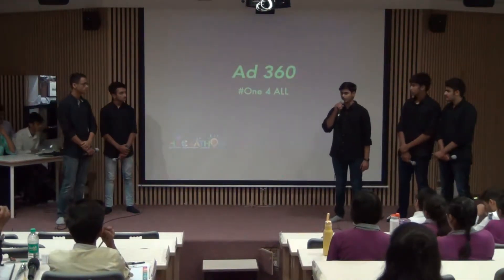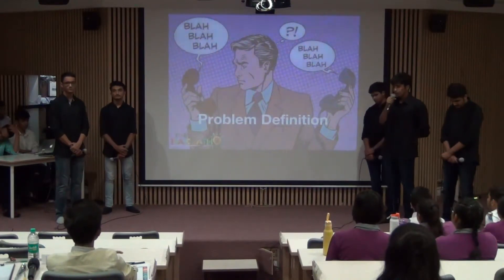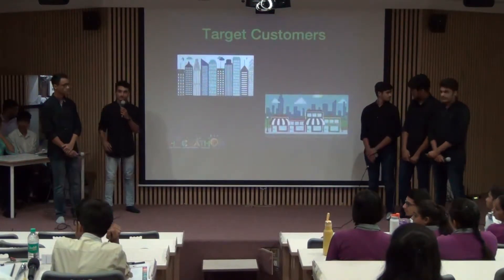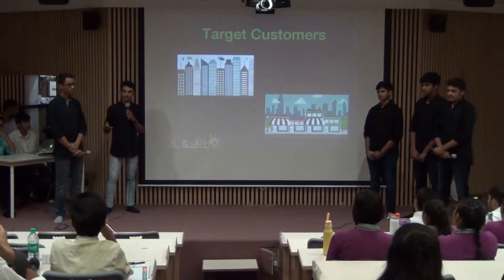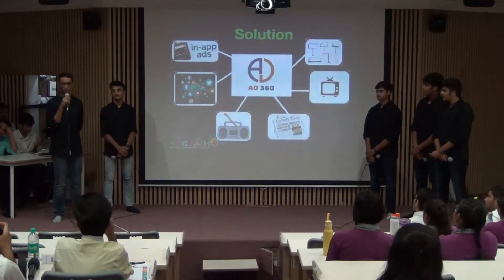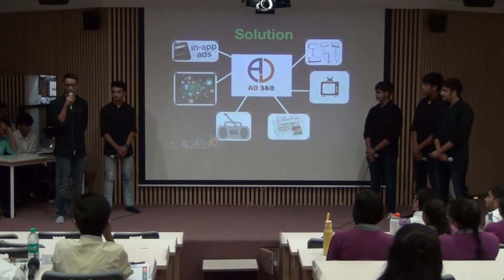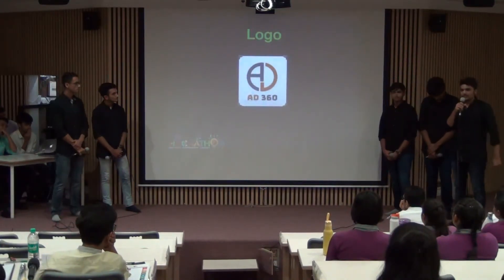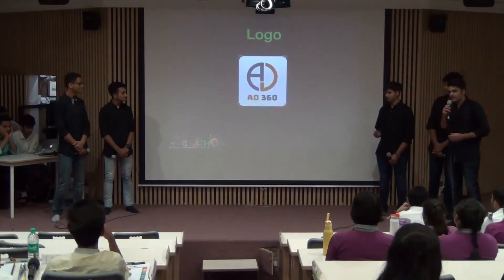12_10 PR(Ad360)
12_10 PR(Ad360)